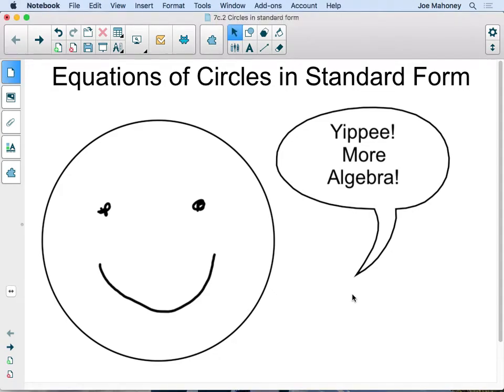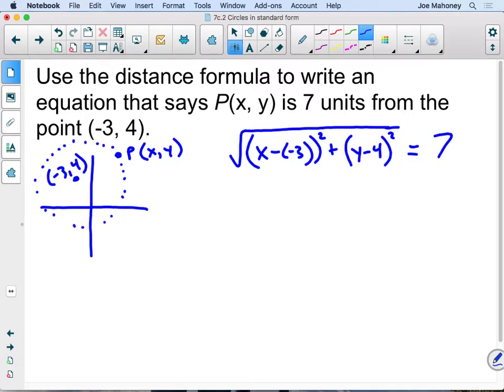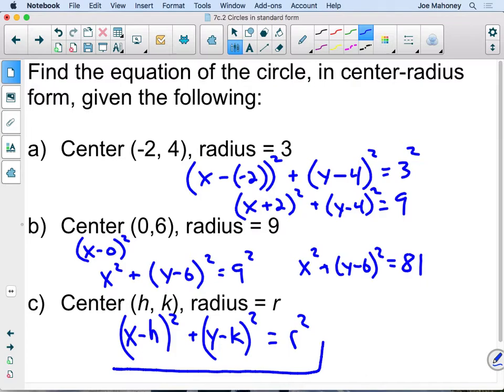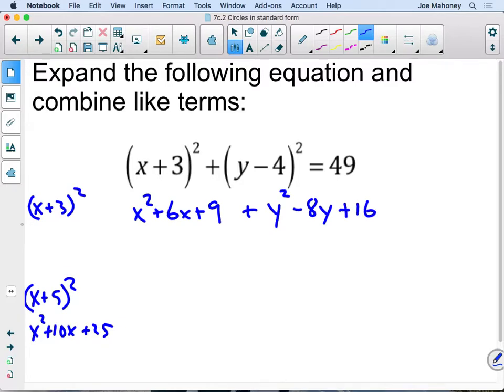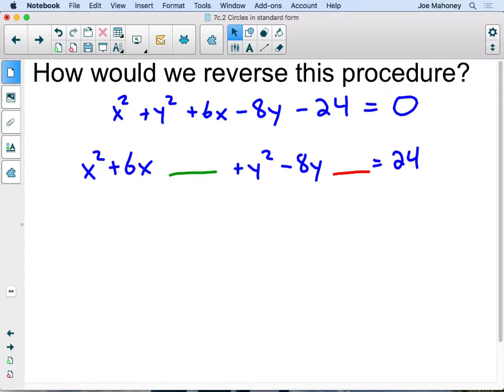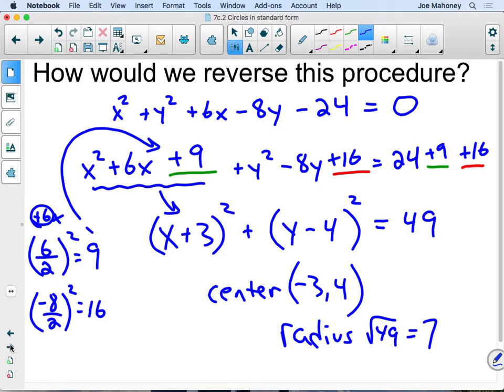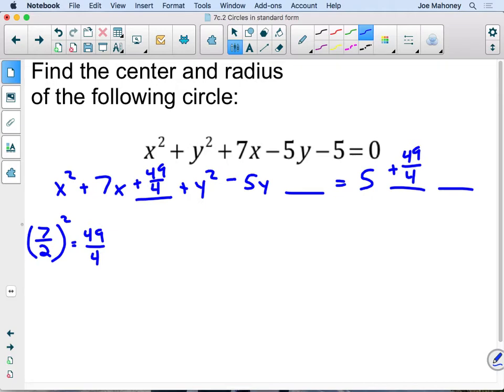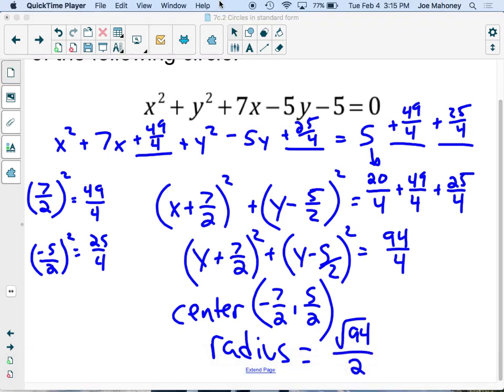Equations of Circles